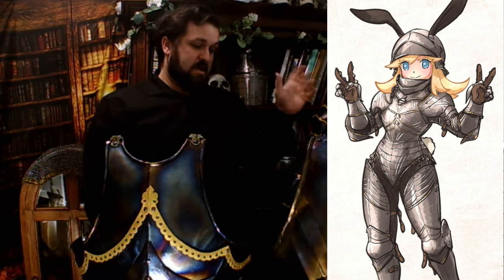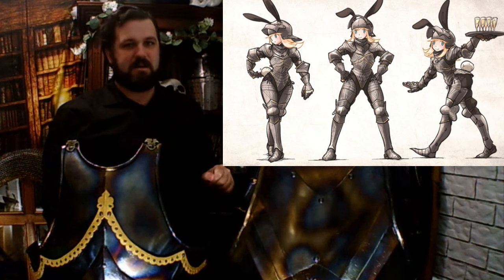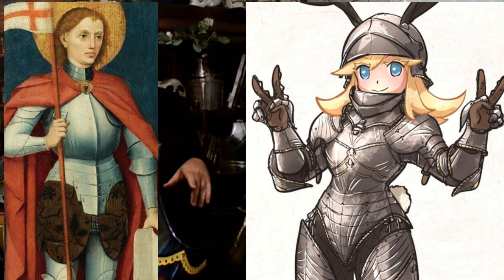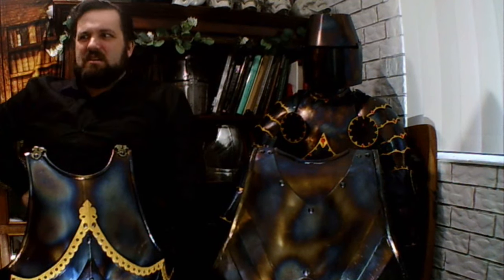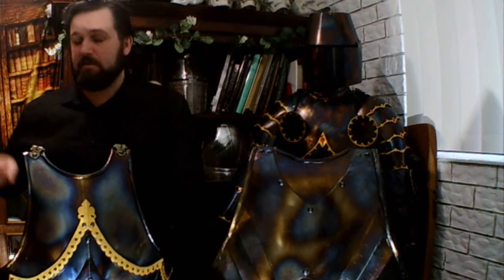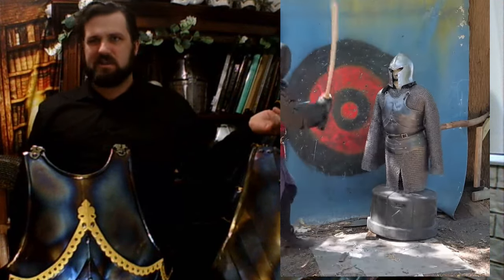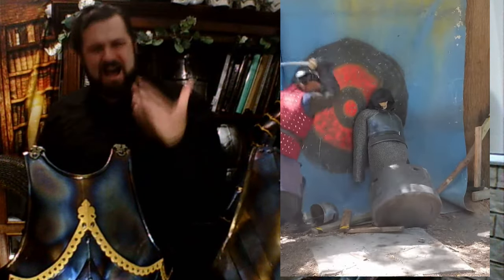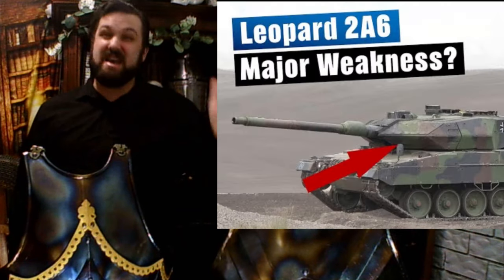Fantasy Armour Review. Ironlily Gothic Bunny.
A breakdown of Ironlily's Gothic Bunny armour and how it compares to historical armour.